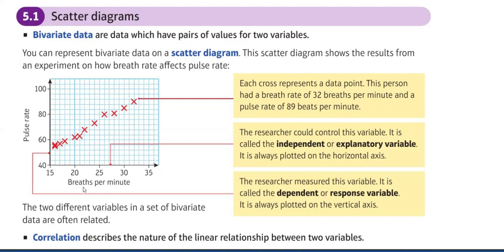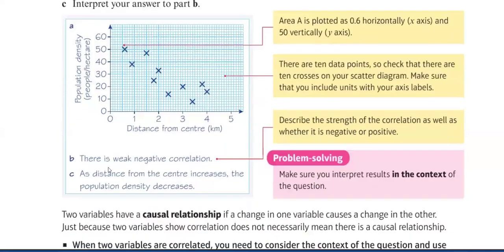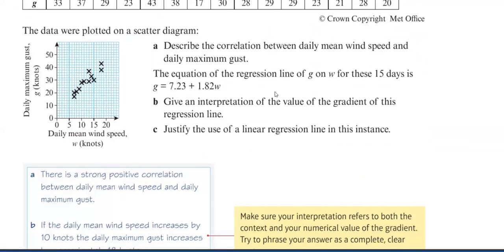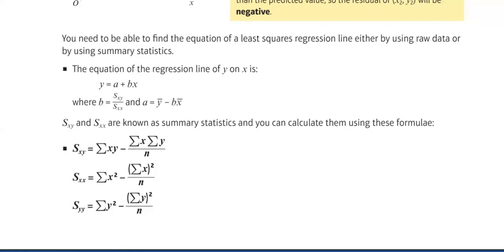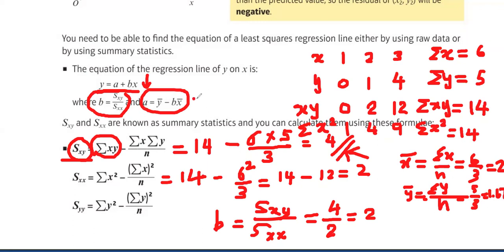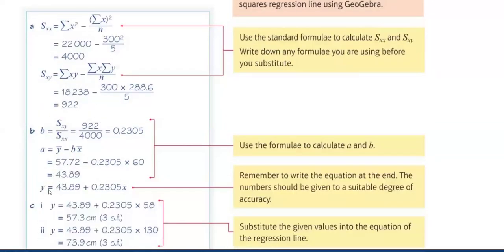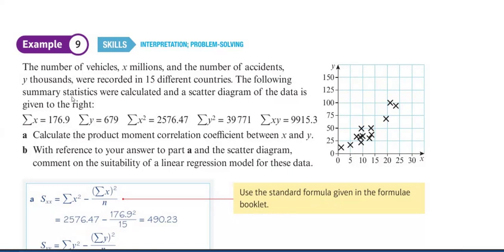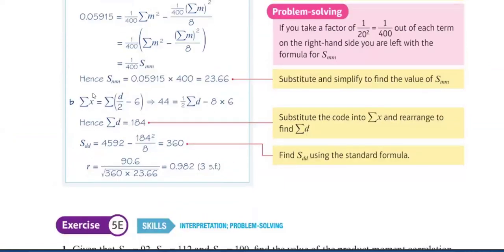Statistics Correlation and Regression